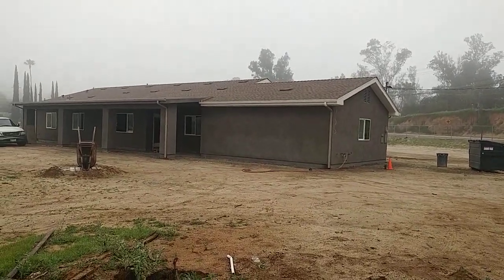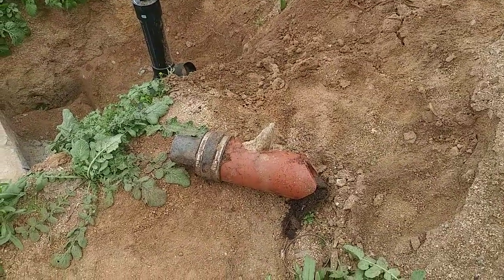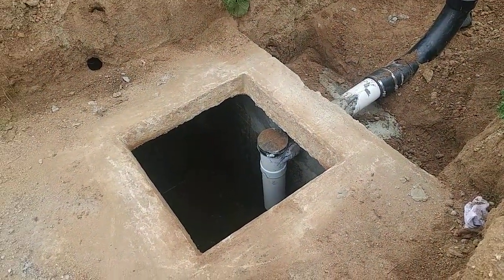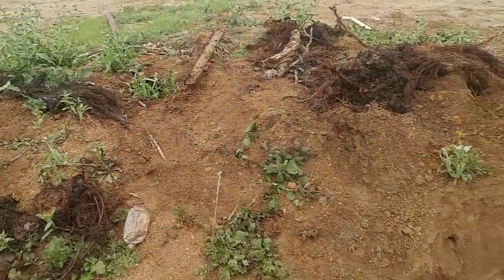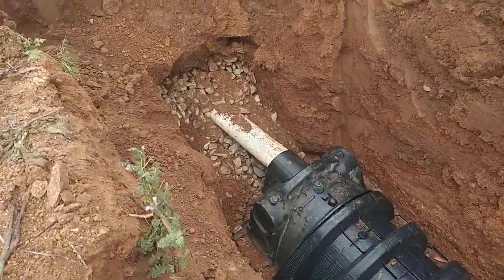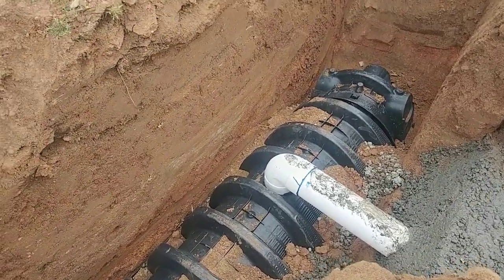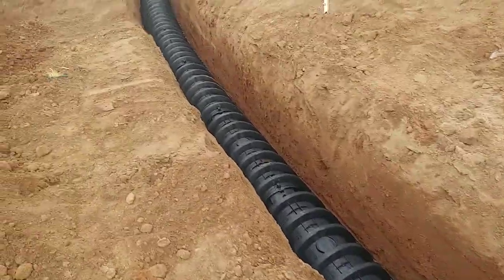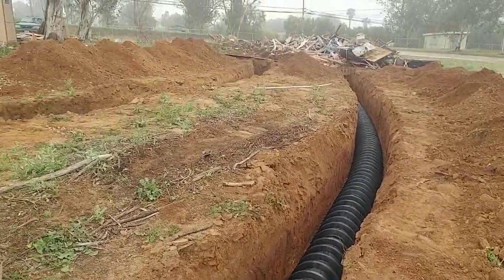Septic System Repair & Adding Leach Lines for a Custom Home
Bill Freeman walks you through a septic tank repair and the adding of additional leach lines for an existing septic system on custom home project Freeman's Construction is building in Ramona, CA. Thank you, Mike Tobiason, with Accurate Underground & Grading for a fantastic job!

Bill Freeman:       Good morning. This is Bill Freeman, with Freeman's Construction. We're here waiting for an inspection on a septic system that we've just added onto and repaired. There was an existing system in here when we started this new house, and we just had to add onto it. There's the new sewer line coming in, and as you can see, we had to repair the tank, because it was broken, and had an old clay pipe inside, which is what was in the old tanks. Here's actually the piece that we took out of there. They always break off, and then you don't get the right flow into the tank, and things can get plugged up.

Bill Freeman:       As you can see, they're a two-compartment tank, and you can see the new line we put in, and then there's a new cap on top of that T. A lot of times, we will get a call from somebody saying that they smell sewer around their house, and if they're on a septic system, what's happened is that cap has either come off or it never got put on, and it allows the smell to go back up through the pipes, out the top of the house, and then depending on the airflow around the house, it will fall down along outside, and they maybe happen to have a barbecue that day, and doesn't smell real good.

Bill Freeman:       So anyway, it's a two-compartment tank. Then it moves from this side, the solids stay in there, then comes over to this side, and we've also put a new outlet here. The effluent goes into this side and then flows out into the leach lines. We can see the repair that we did there, and then you can see all the roots that we pulled out of this tank. Because of those holes, it allowed the roots to get in and plug things up.

Bill Freeman:       So then we did a repair down here, or not a repair, but we added onto the lines, and we used what's called an infiltrator system in the place of the traditional rock and perforated pipe. You can see where we tied onto the end of the existing, and there's the rock, and the four inch perforated pipe, and then we have these new type infiltrators that we use, that are a dome shape, that go on the bottom of the trench, so they give you much more area that allows the water to go out. We had to add another 100 feet to give it the correct capacity for this particular house, which is based upon the bedroom count in the house.

Bill Freeman:       Then you can see how we make the transition here down to another lower line. Once this line fills up, then it will fill up into this line, spill down over, and you have a dam here, so the water won't cross over. Spills through that pipe, and then ties into the next level, which is approximately a foot to two foot lower, and that can vary depending on the grade of the terrain that you're working on. Then you can see the new line here, if I jump over the ditch, that's run, so this gets us up to the footage that we need to properly service the house.

Bill Freeman:       So anyway, there's your education for today, on septic systems. Hopefully, you don't have to do this at your own house, but this is the way we do it, and a much better way to go, rather than use the rock and the four inch pipe. Have a great day.

Freeman’s Construction Inc. has been building custom homes and completing whole house remodeling projects in  Ramona and the surrounding areas in San Diego County for over 37 years.